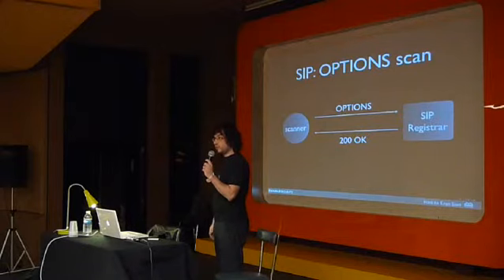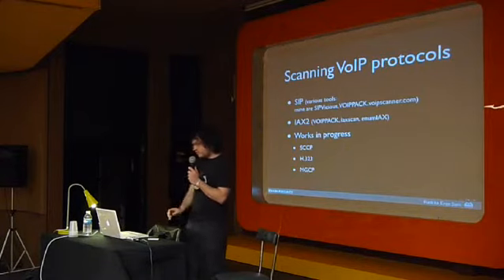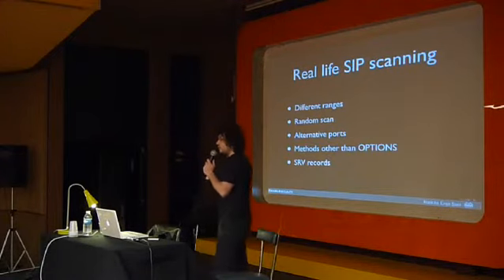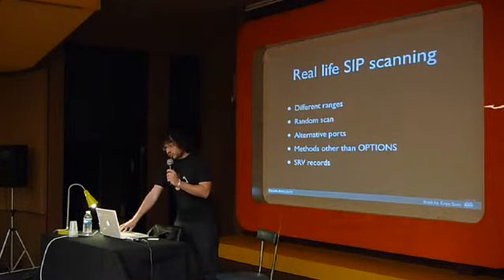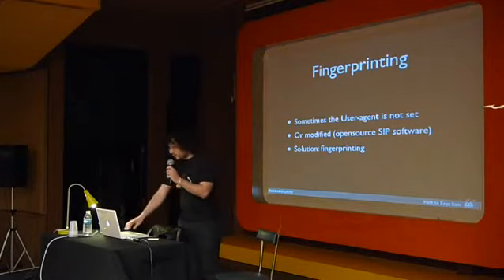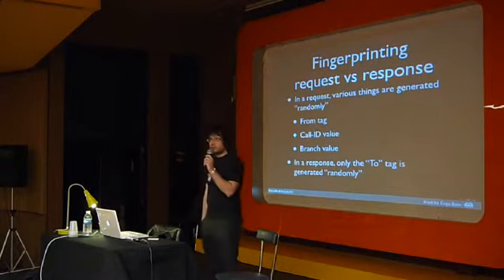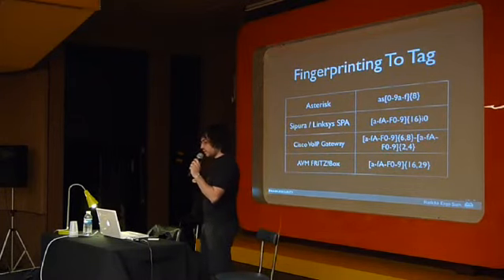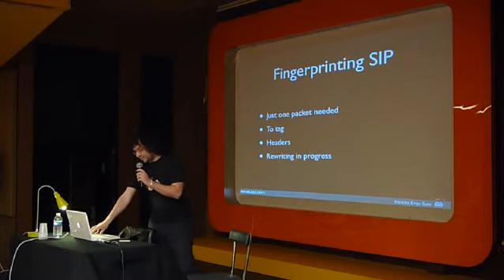HackitoErgoSum: Attacking VoIP attacks and the attackers [2/6]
HackitoErgoSum: Attacking VoIP  attacks and the attackers